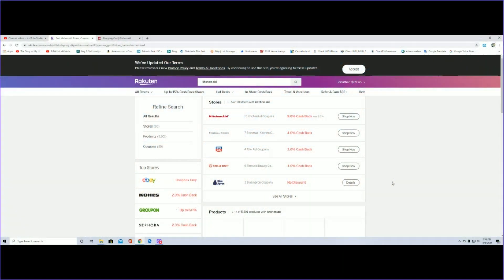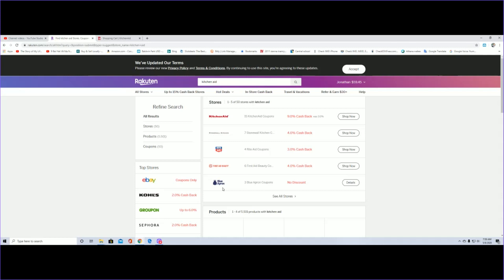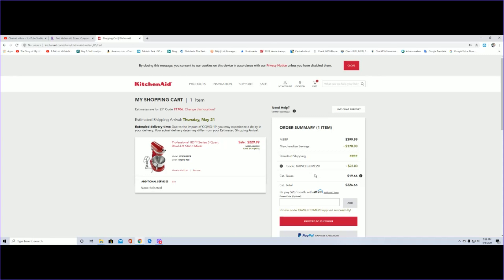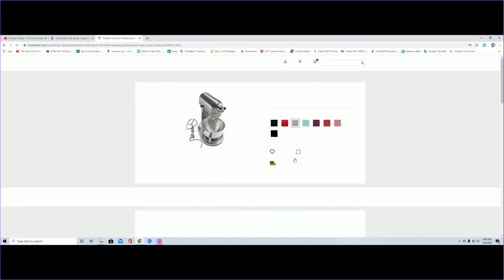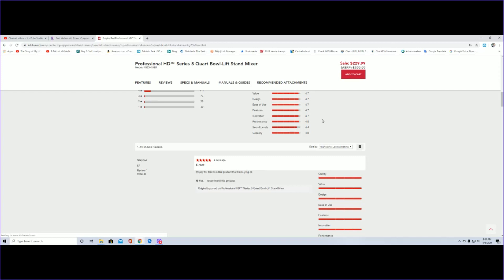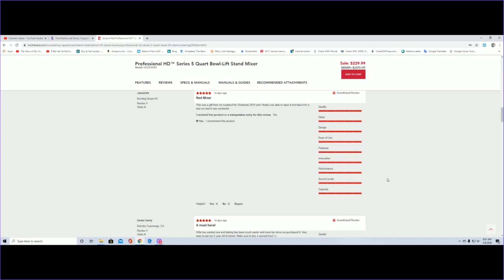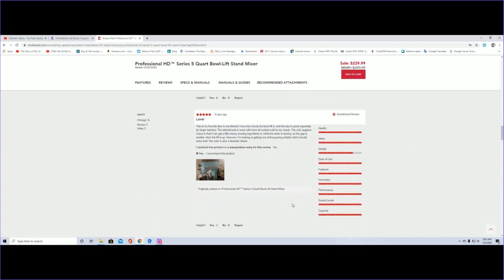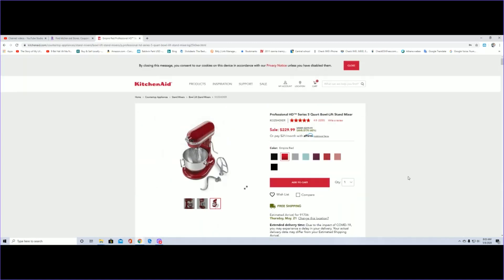KitchenAid Professional HD™ Series 5 Quart Bowl-Lift Stand Mixer model number KG25H0XER for $206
If your into fishing, technology, savings, discounts, and promotions you have come to the right place.  On and off I will do a quick review on a certain products.  When my vehicles need an oil change or service, I will do that as well.  Just sit back, relax, and enjoy the savings.

Rakuten website 9% cash back. (search for Kitchenaid through this website and purchase to get the 9% cash back.)

Code: KADSITEWIDE-3M8P-PMAZ-7WA1-KLFP  $23 off

I used paypal and it shows that I was charged $206 only.

Product Overview

PROFESSIONAL HD™ SERIES 5 QUART BOWL-LIFT STAND MIXER
The KitchenAid® Professsional HD™ Series 5 Quart Bowl-Lift Stand Mixer is perfect for heavy, dense mixtures. It also offers the capacity to make up to 9 dozen cookies in a single batch and 10 speeds to thoroughly mix, knead and whip ingredients quickly and easily. For even more versatility, use the power hub to turn your stand mixer into a culinary center with over 10 optional hub powered attachments, from food grinders to pasta makers and more.

Chào mừng đến với kênh của tôi. Nếu bạn thích câu cá, công nghệ, tiết kiệm, giảm giá và khuyến mãi, bạn đã đến đúng nơi. Bật và tắt tôi sẽ làm một đánh giá nhanh về một sản phẩm nhất định. Khi phương tiện của tôi cần thay dầu hoặc dịch vụ, tôi cũng sẽ làm như vậy. Chỉ cần ngồi lại, thư giãn, và tận hưởng tiết kiệm.

Để biết thêm thông tin, nhấp vào liên kết dưới đây.

Rakuten trang web hoàn lại 9% tiền mặt. (tìm kiếm Kitchenaid thông qua trang web này và mua hàng để nhận lại 9% tiền mặt.)

Mã: KADSITEWIDE-3M8P-PMAZ-7WA1-KLFP giảm giá $ 23

Tôi đã sử dụng paypal và nó cho thấy tôi chỉ bị tính phí $ 206.

Tổng quan về sản phẩm

SERIES CHUYÊN NGHIỆP HD ™ 5 QUART BOWL-LIFT STAND MIXER
Máy trộn bát đứng quart bát nâng cấp KitchenAid® Professsional HD ™ Series 5 hoàn hảo cho các hỗn hợp nặng, đậm đặc. Nó cũng cung cấp khả năng tạo ra tới 9 tá cookie trong một mẻ duy nhất và 10 tốc độ để trộn kỹ, nhào và đánh bông các thành phần một cách nhanh chóng và dễ dàng. Để linh hoạt hơn nữa, hãy sử dụng trung tâm năng lượng để biến máy trộn đứng của bạn thành một trung tâm ẩm thực với hơn 10 tệp đính kèm trung tâm tùy chọn, từ máy xay thực phẩm đến máy làm mì ống và hơn thế nữa.